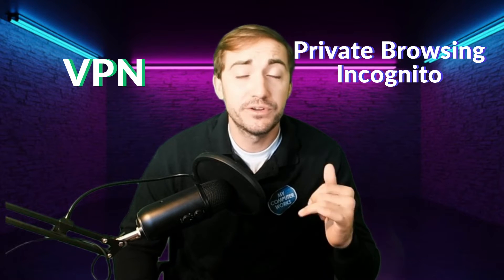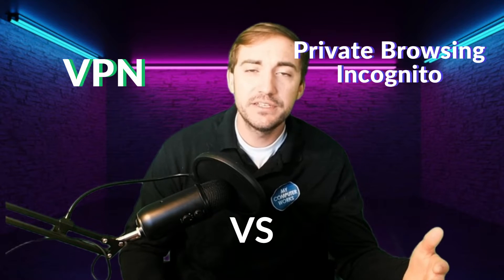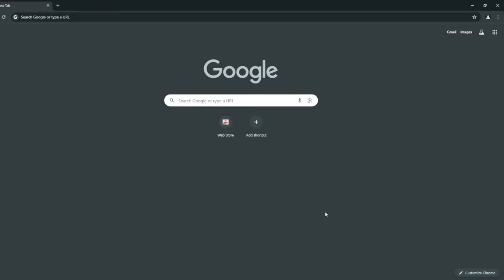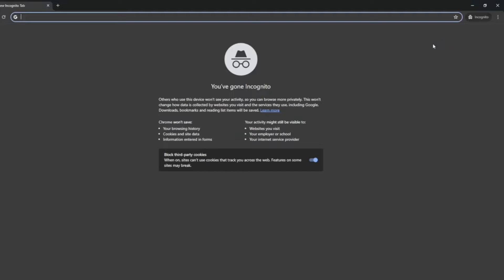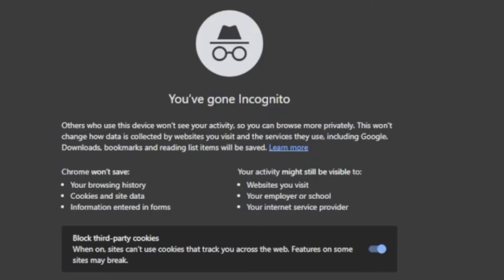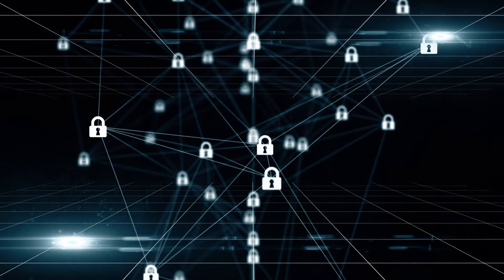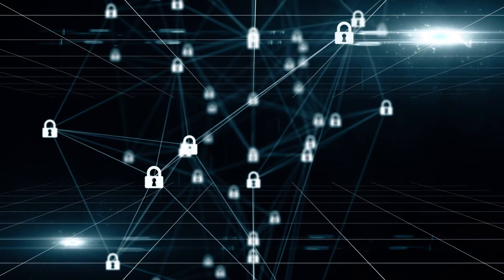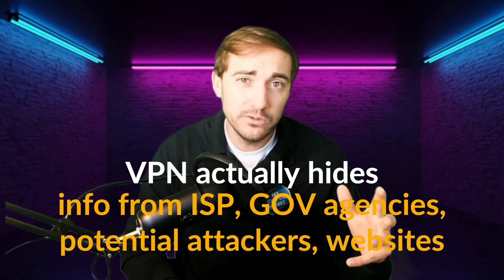VPN vs Private browsing or incognito mode! What should you use?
In this video we will be going over VPNs vs Private browsing or incognito mode and which is the best fit for your needs. We love the recent comments and support and plan to keep bringing you great videos!